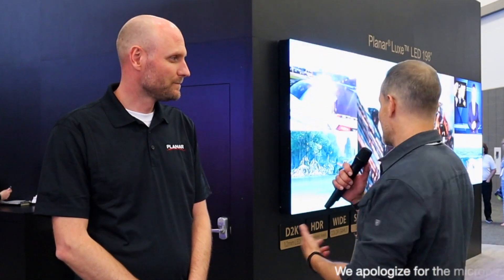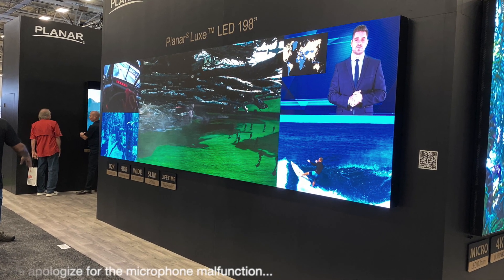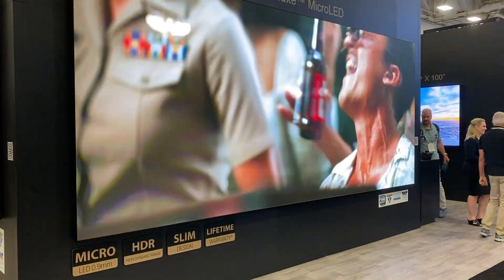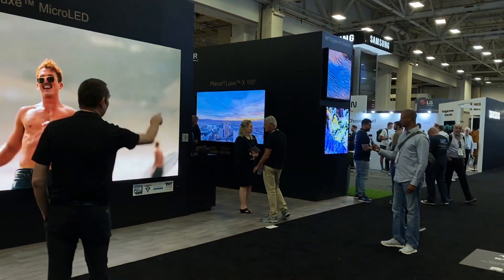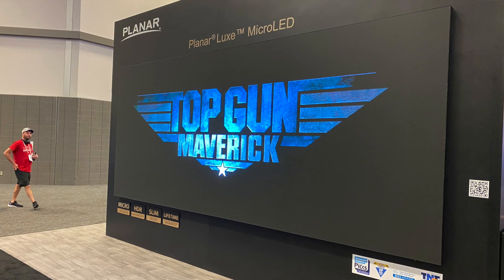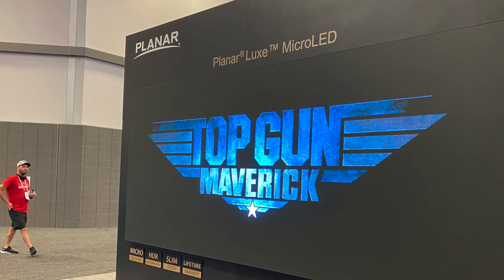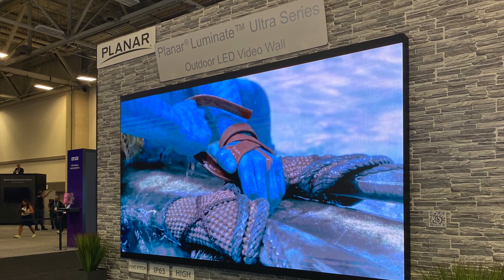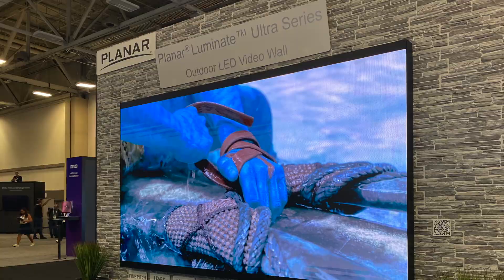$500K Video Wall? Yup! Planar Systems Shows Mind Blowing Luxe microLED Technology at CEDIA 2022!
***We apologize for the microphone glitches in this video***

Video wall experts Planar Systems arrived at CEDIA 2022 with a massive showing, both literally and figuratively, showing off its new Luxe MicroLED videowall and Double Full HD Planar Luxe LED wall, and its all-new Planar Luminate Ultra Series fine pitch outdoor LED video wall. The company's Technical Marketing Manager, Jeremey Sternhagen, joined us to talk about Planar's new products and microLED technology!

Join the AV Nirvana community and discuss this awesome technology